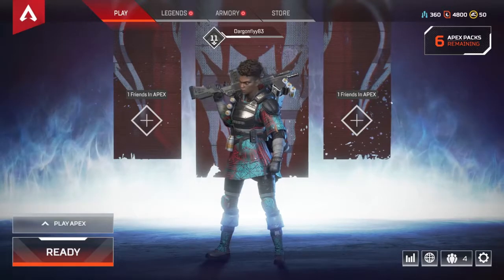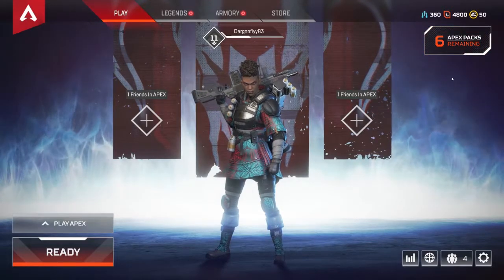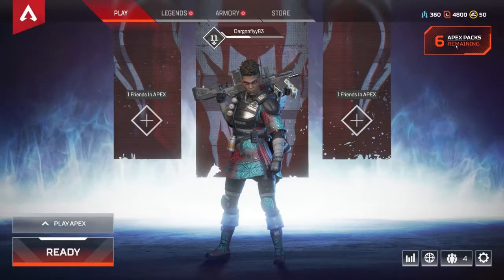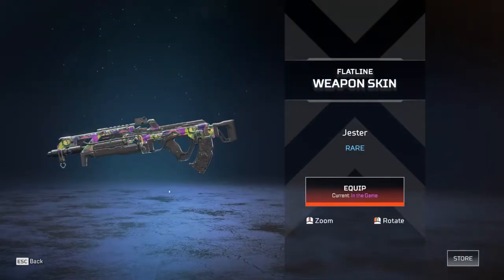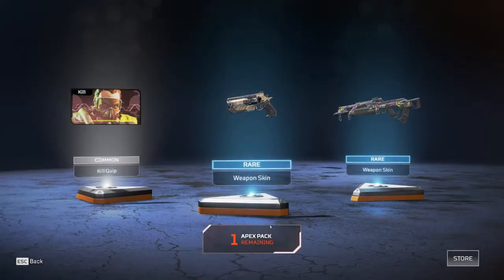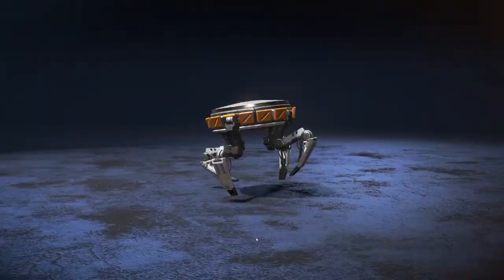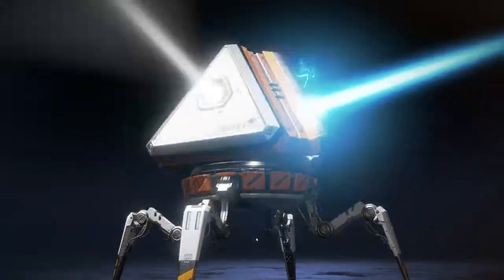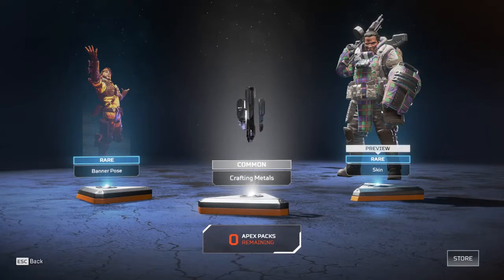DARGONFLYY HAS LOOT!!!! Opening 6 Apex Legends Apex Packs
Did I get anything cool? Check it and see.